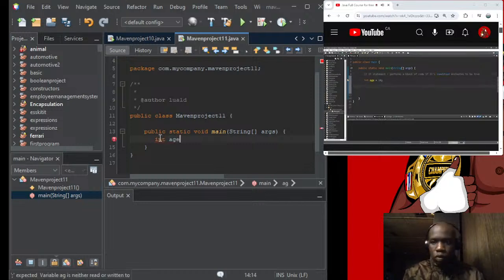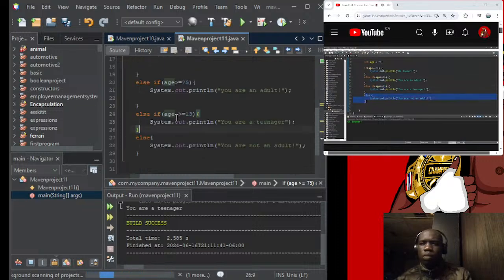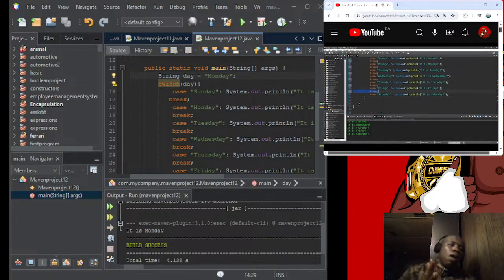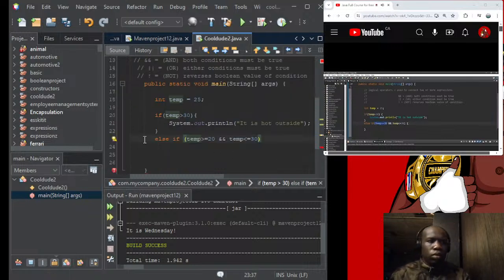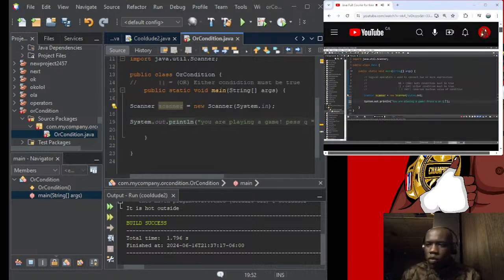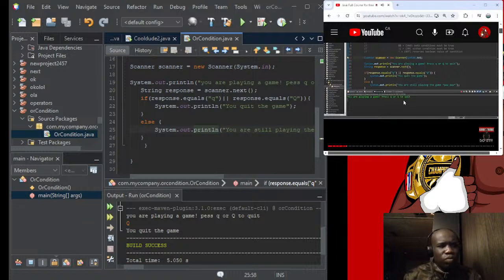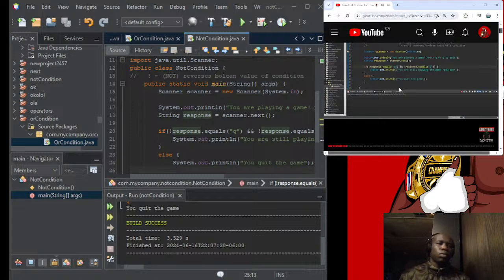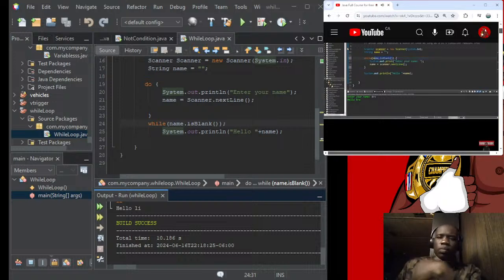Jesus is Lord: Day 3 of learning Java // self taught journey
tutorial i am using to learn java is below by youtuber Bro Code: